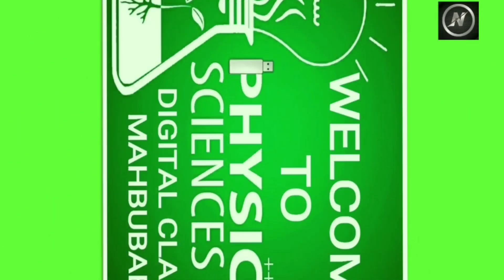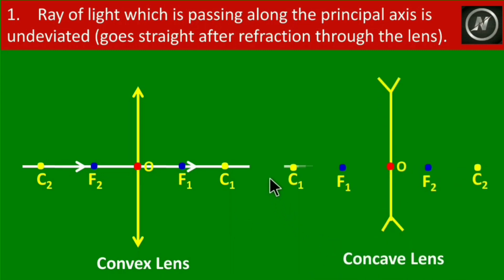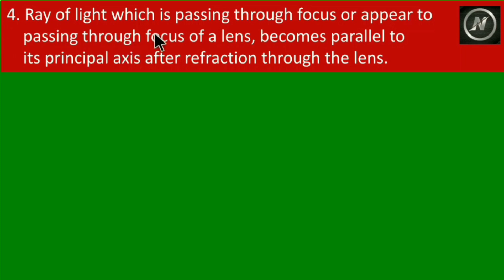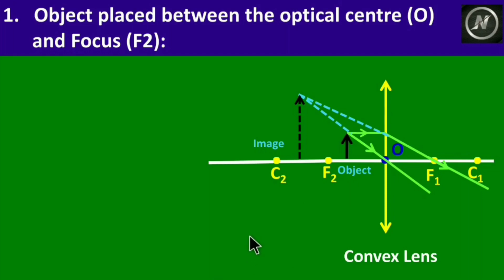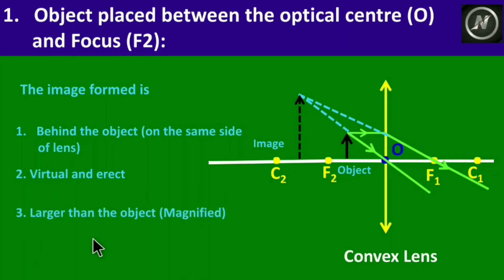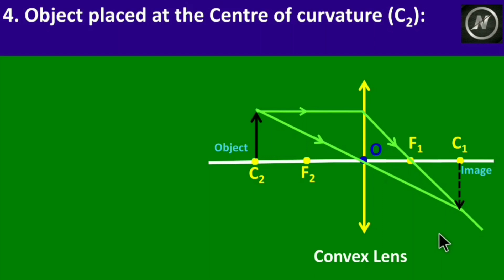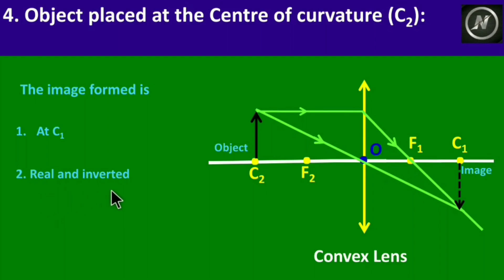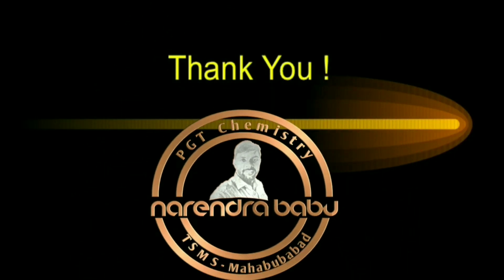10 th Class / Physics Refraction of light Part - 4 // Mahabubabad Education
By Narendrababu TSMS MABD